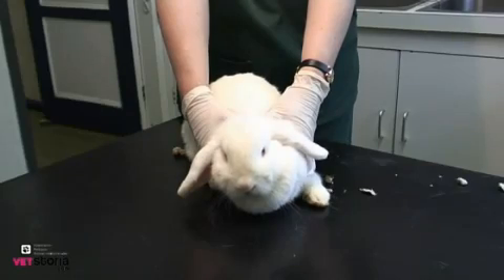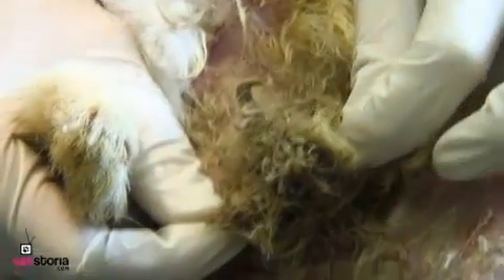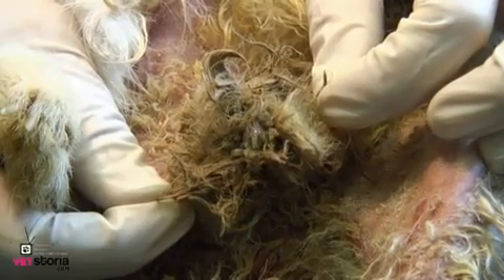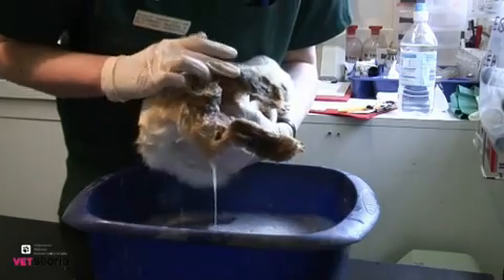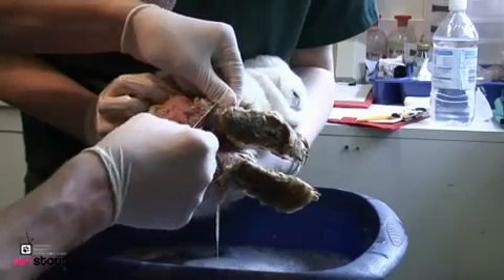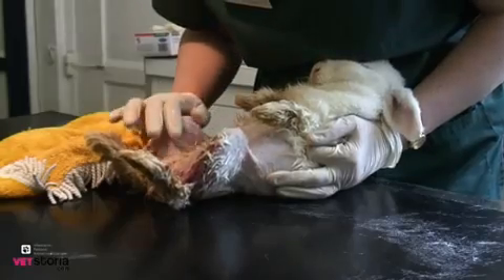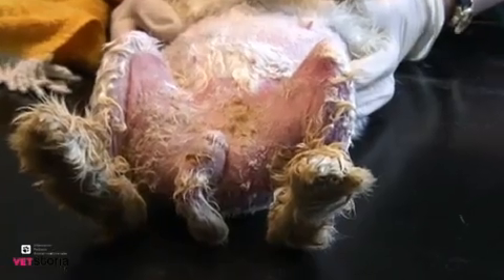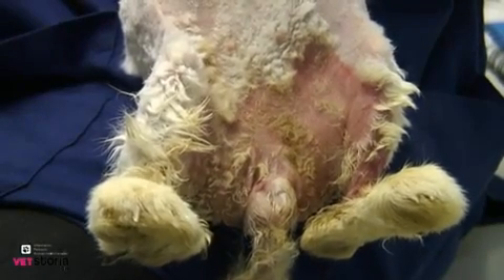Myiasis bij het konijn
Beschrijving van de aandoening Myiasis bij het konijn.

Bronmateriaal: Vetstoria.com
Ondertiteling: Nederlands